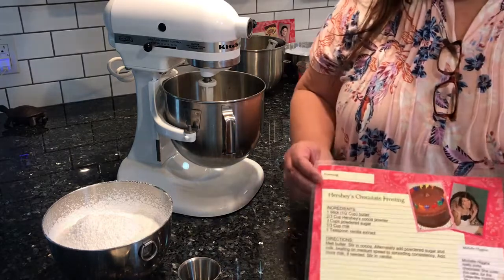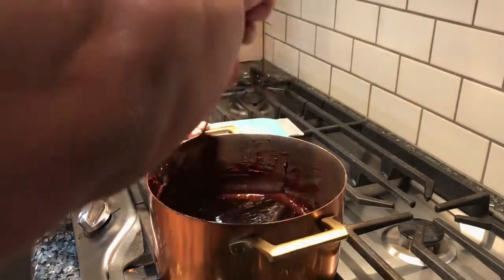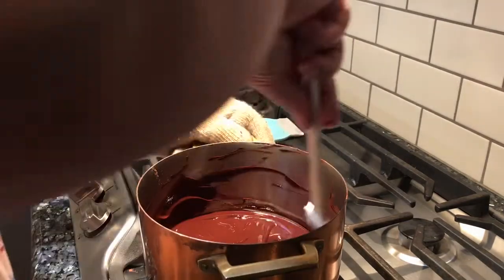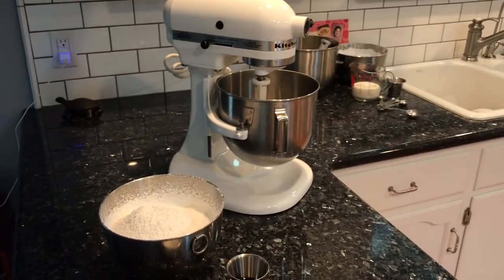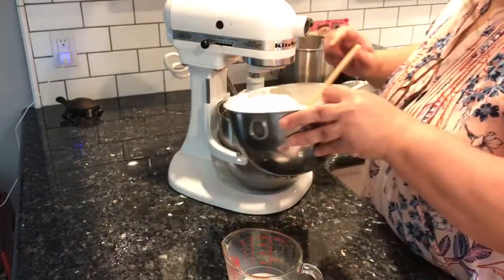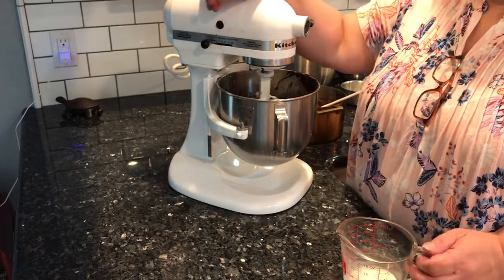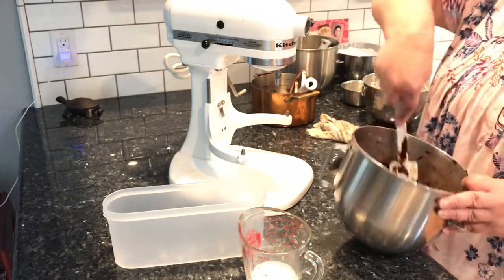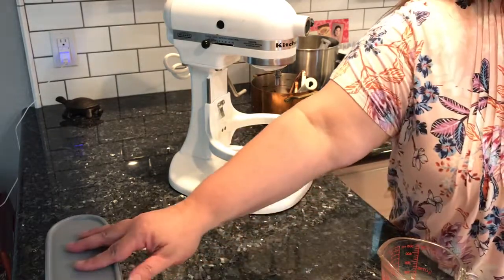Hershey’s Chocolate Frosting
A rich, fudge-like frosting. Goes great with Hershey’s Chocolate Cake.